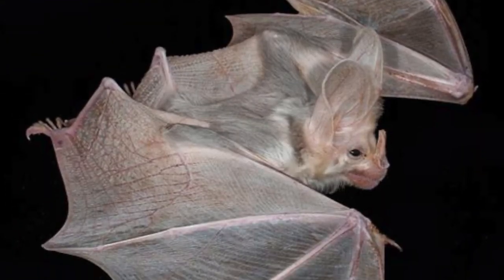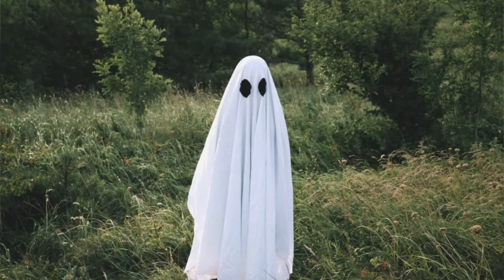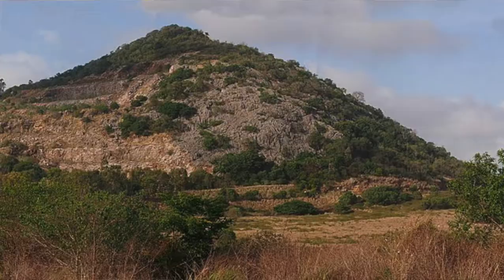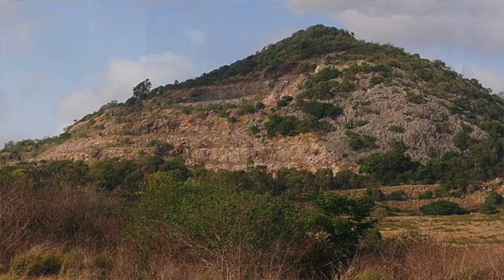Ghost Bat Facts: Spooky or Adorable?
What do ghost bat eats and why are they important?  With a name like ghost bat, you may think they are spooky but are they?

0:00 Introduction
0:19 Ghost Bat (Macroderma gigas)
0:47 Perth Zoo & Ghost Bats
1:41 What Ghost Bats Eat
2:28 Why Are They Called Ghost Bats?
3:23 Conservation of Ghost Bats
5:57 How Ghost Bats Eat
7:12 Ending

Be sure to click the thumbs up if you want to meet more animals and learn about animals in pop culture!

Join the Adventures...

Follow on Instagram 📸: @shelbyonsafari
Follow on Clubhouse 📱: @shelbyonsafari
Love the Content?

Animal Crossings New Horizons
New Pokemon Snap
Marvel Phase 1 DVD Set
Harry Potter DVD Set

Here's some of the enclosures and items I use within my own zoo!
Exo Terra Enclosure
Exo Terra Daylight Bulb
Maui's Favourite Cat Bed (other than my lap)

What I Use For Filming:
My Reliable and Trusty iPhone
My Lifeproof Case (because I am clumsy!)

Channel Art by Laura Jane Cuppage Art

All images, videos and sound effects used herein are 1) my own, 2) public domain, 3) used under a Creative Commons license, 4) used with the express permission of the copyright holder, or 5) used under the parameters of Fair Use law.  Credit is given in the video and states where you can find them, in the video.